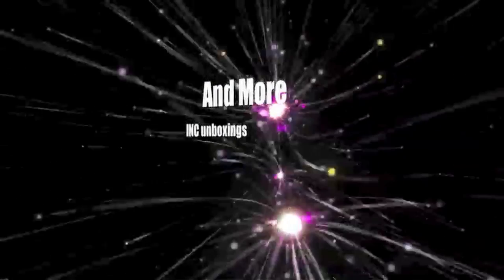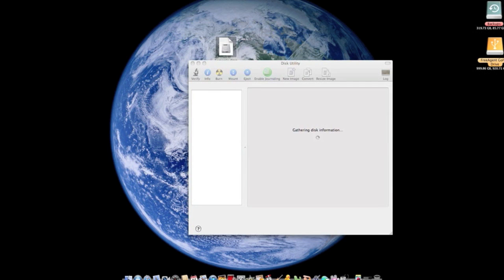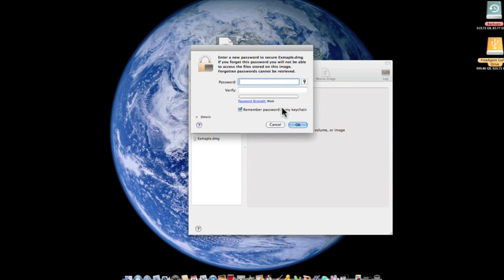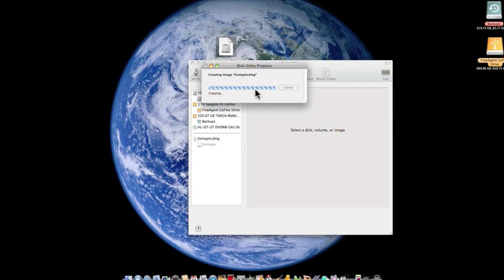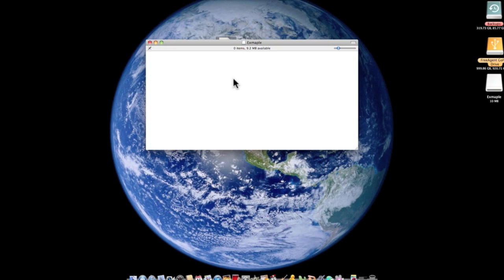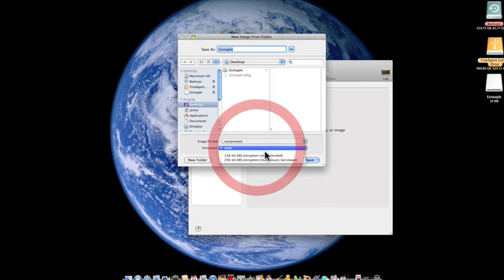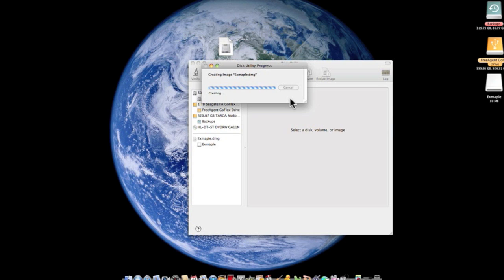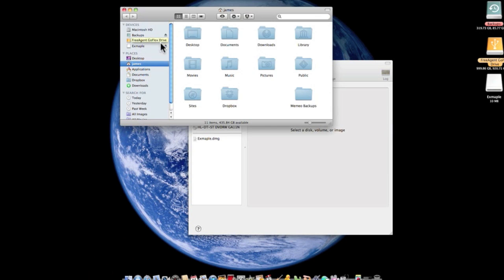how to password protect a folder on a mac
macmansblog.tk for all the best tutorials